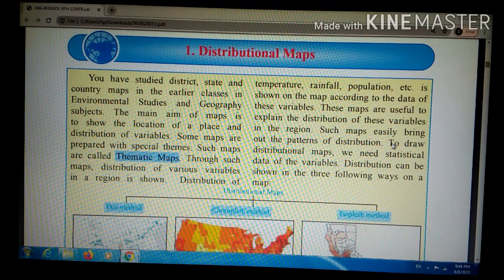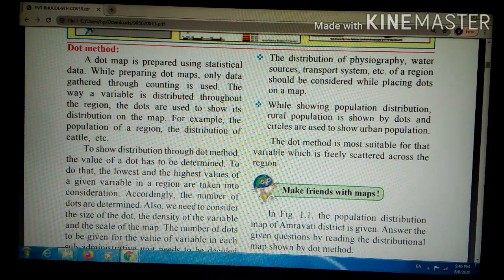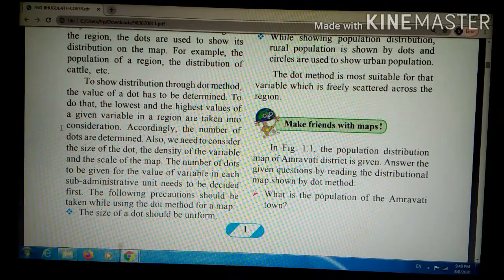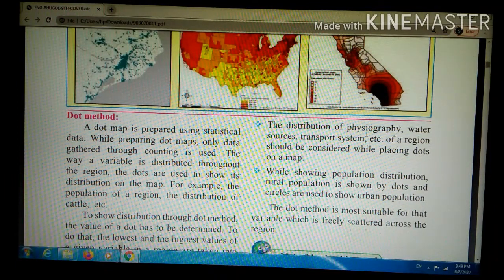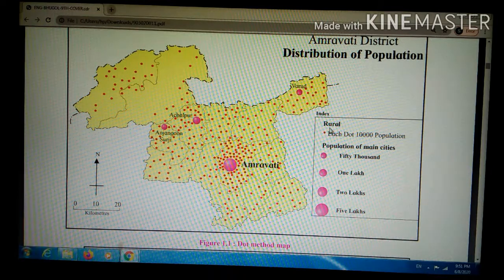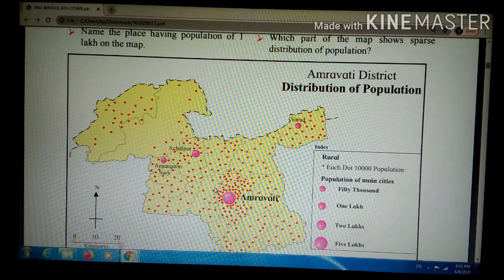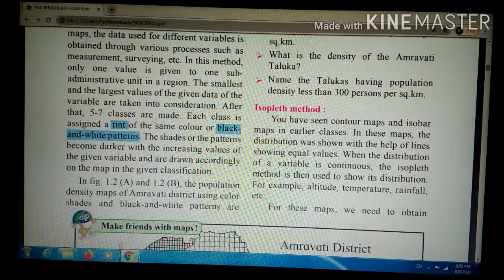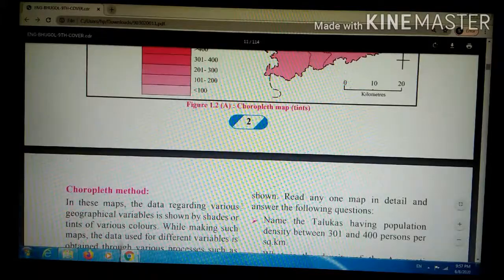Class 9th Geography Distributional maps